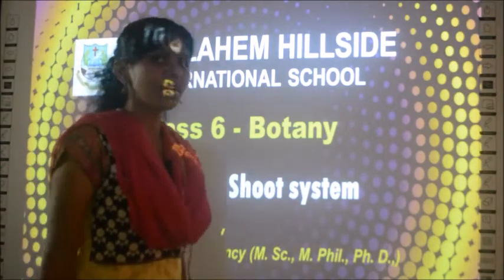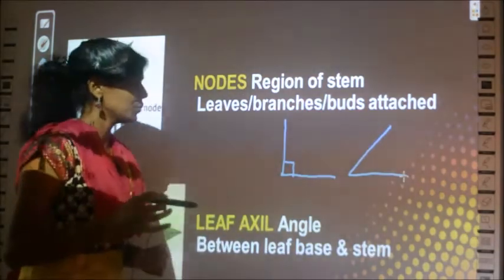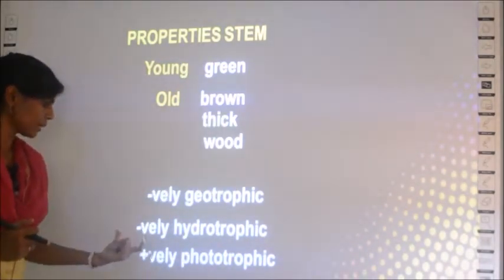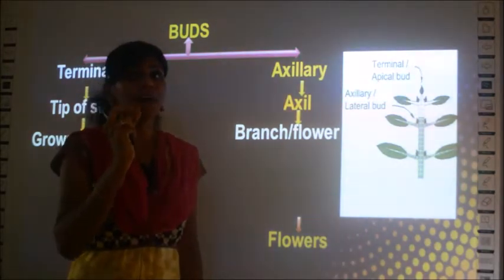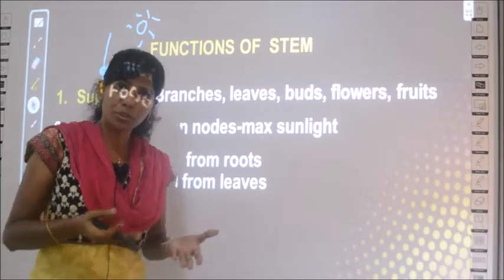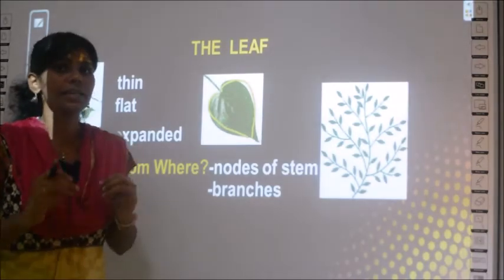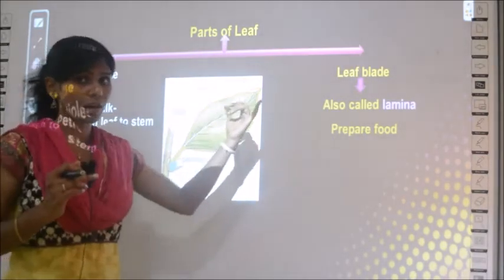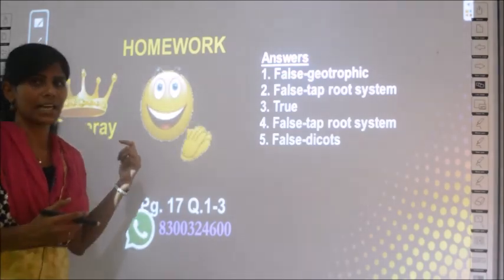Grade 6 Botony / Shoot System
This video explains about the stem, buds and leaves.